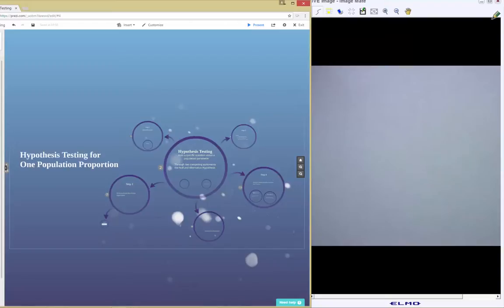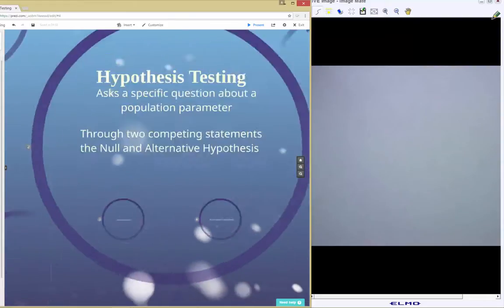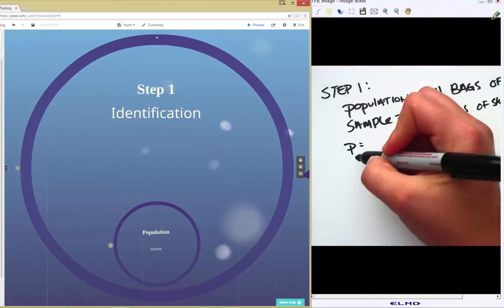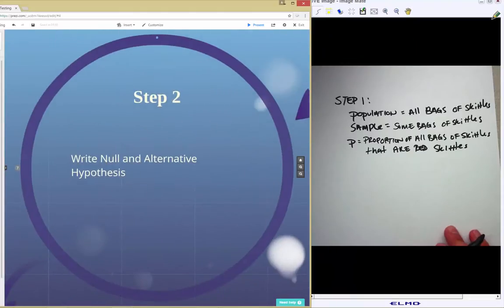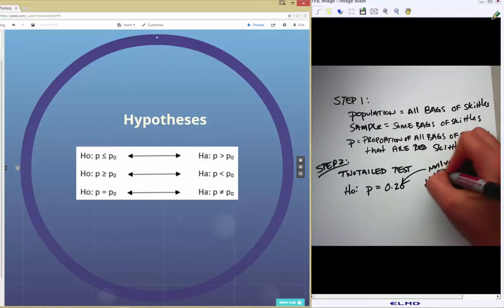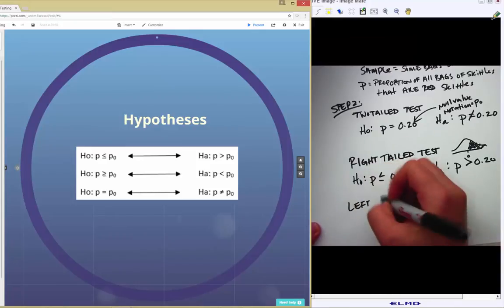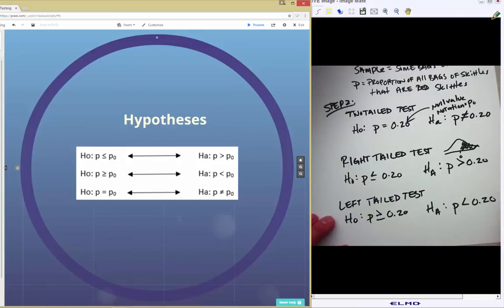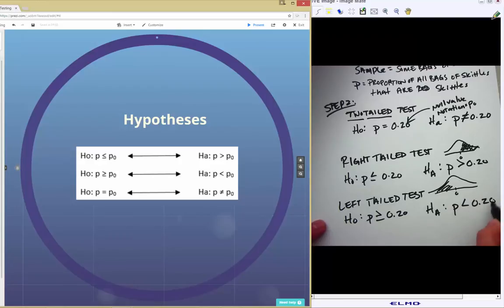Chapter 2, HT Steps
Walking through the steps of hypothesis testing